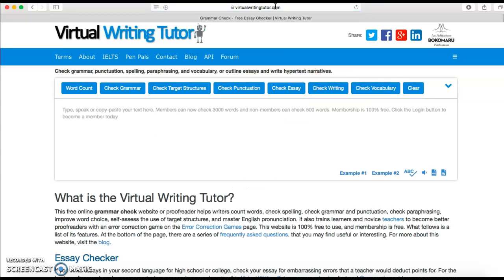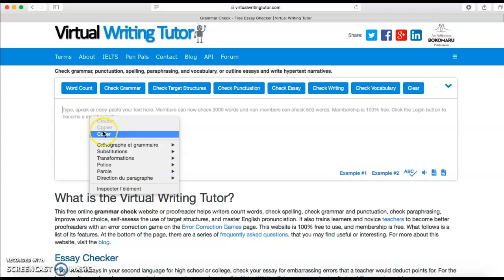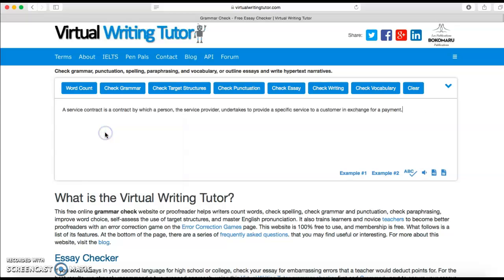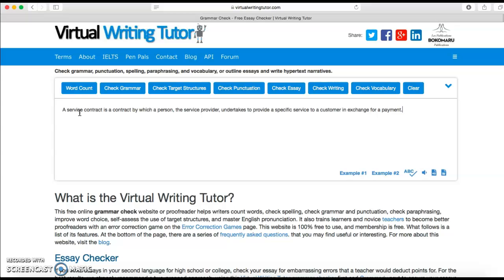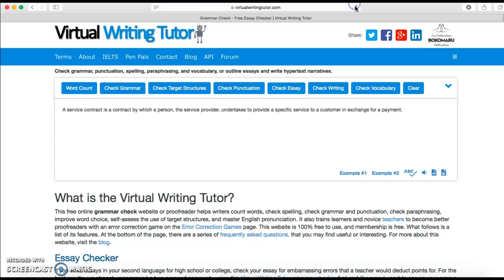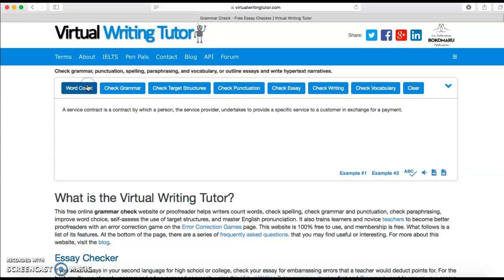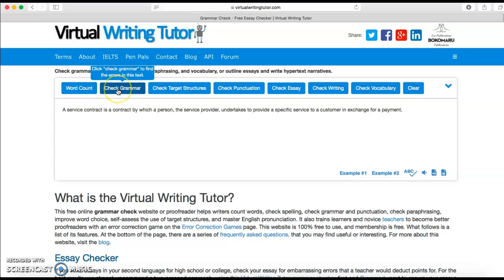Virtual Writing Tutor -Paralegal Technology